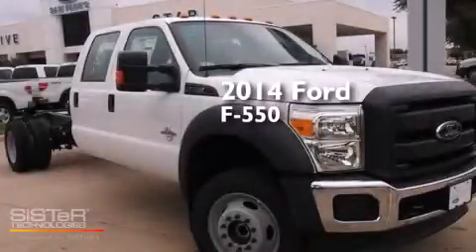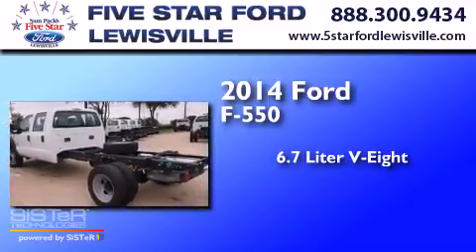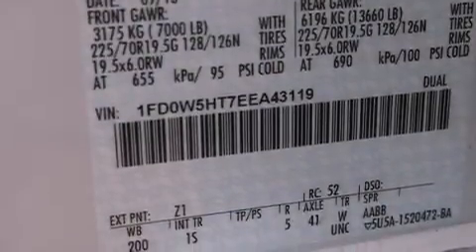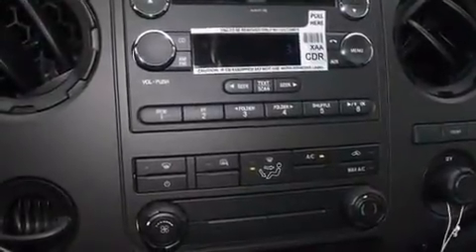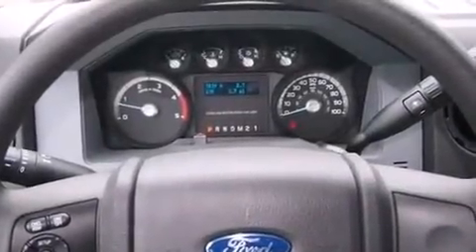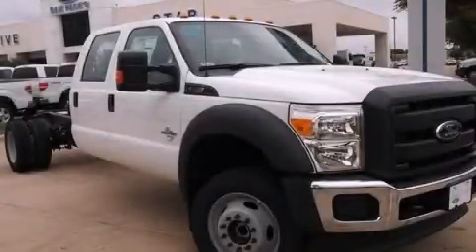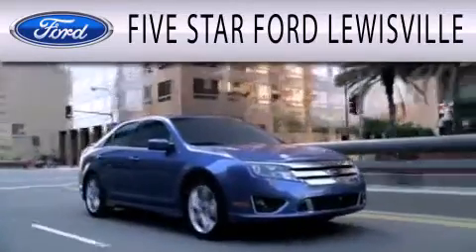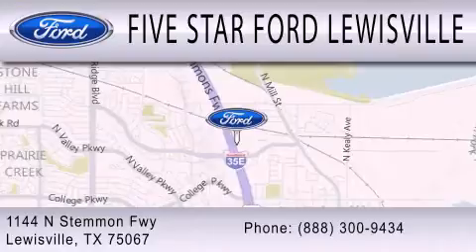Preowned 2014 Ford Super Duty Lewisville TX 75067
We have been honored to serve the Lewisville TX area , we promise that your experience at our dealership will exceed your expectations ! Year : 2014 Make : Ford Model : Super Duty Engine : Intercooled Turbo Diesel V-8 6.7 L/406 Trans . : Automatic Exterior : Oxford White Miles : 5 Interior : Steel Stock : EEA43119 Five Star Ford Lewisville 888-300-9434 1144 N Stemmons Freeway Lewisville , TX 75067